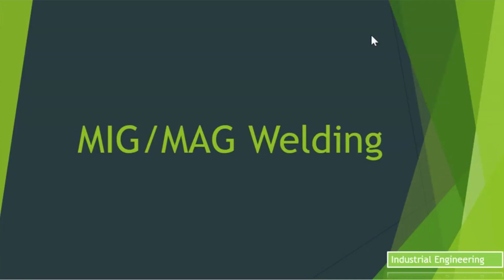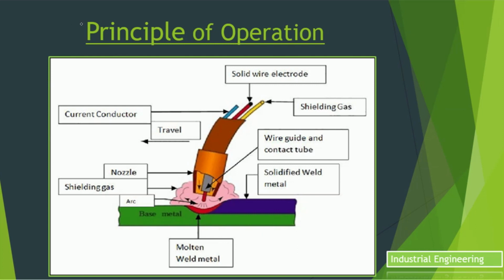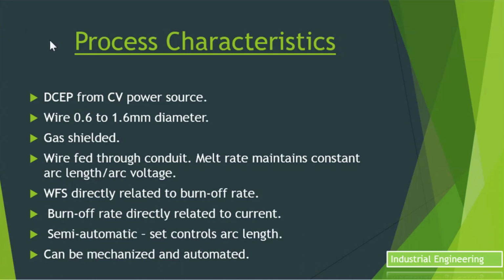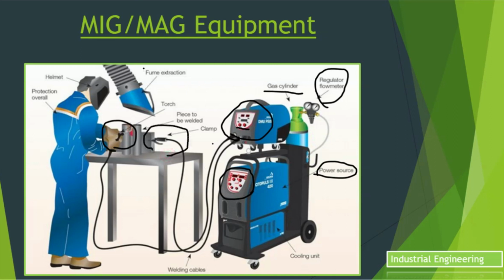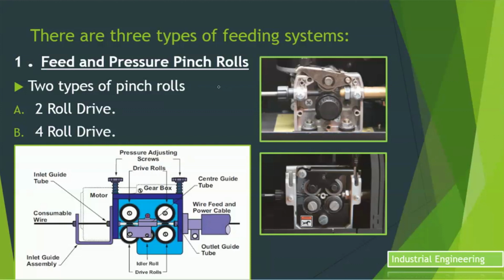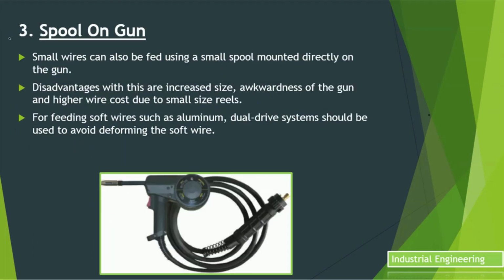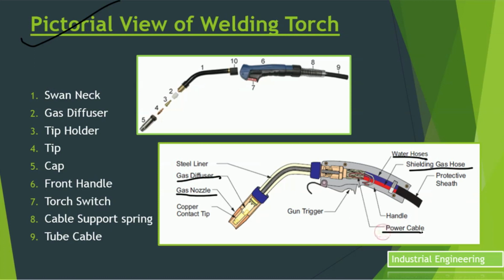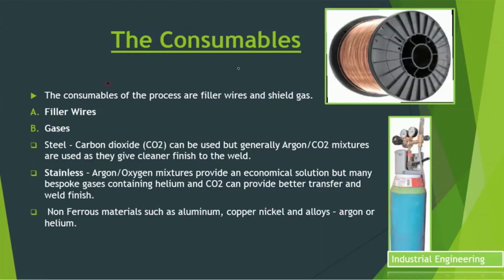What is MIG/MAG Welding? In English PART-1 (Detailed Explanation)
What is MIG Welding? Is there any difference between MIG/MAG Welding? This is Part - 1, we are coming up with more detailed videos soon

Learn types of Welding with us.

Share your queries in the comment section.